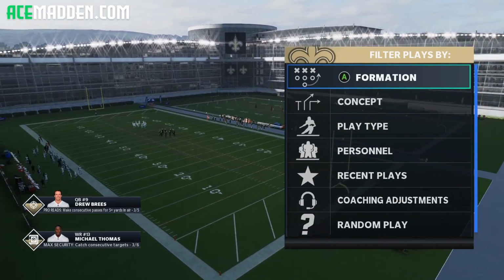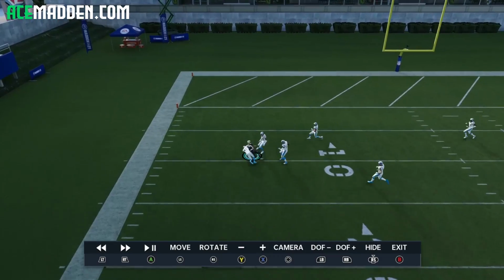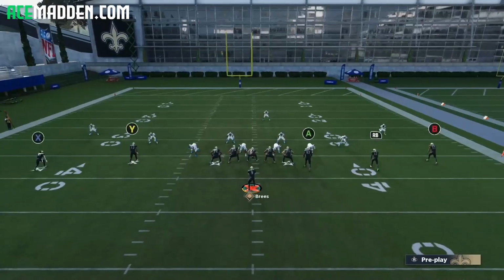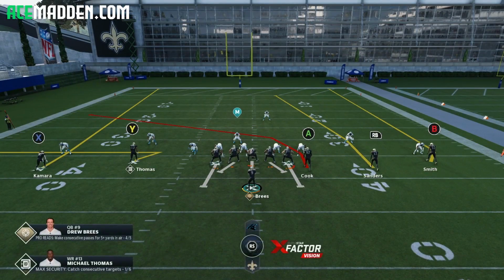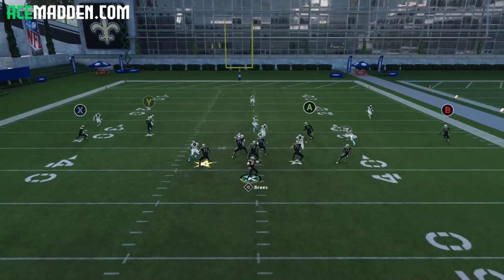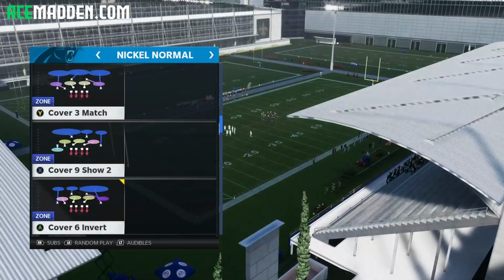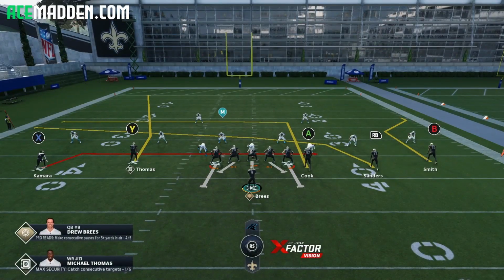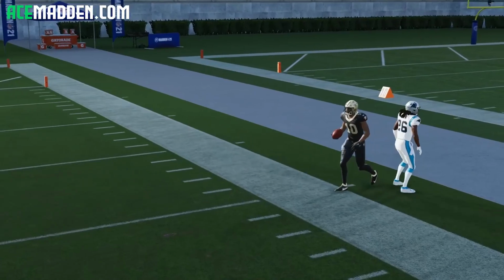FULL Offensive Scheme For Pass Heavy Users! (Madden 21 Tips)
In this Madden 21 tips and scheme video I provide you guys a full offensive gameplan that will make beating every coverage very easy. This is a scheme intended for heavy pass users since it's out of Gun Empty Y Saint.

TIMESTAMPS

0:00 Intro
1:17 Y Stick
3:06 Saints Clearouts
6:10 Saints Go's Whip
9:35 Saints Drags vs Cover 2
11:05 Saints Drags vs Cover 3
15:38 Outro

Madden 21 Offense, Madden 21 Scheme, Madden 21 Best Offense, Madden 21 Saints, Madden 21 Mini Scheme, Madden 21 Full Scheme, Madden 21 Passing, Madden 21 Ebook